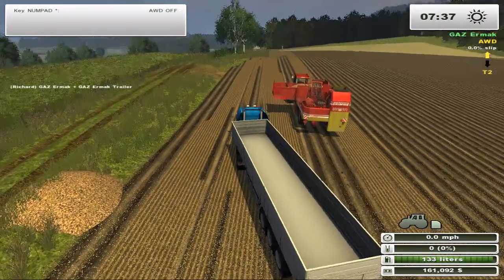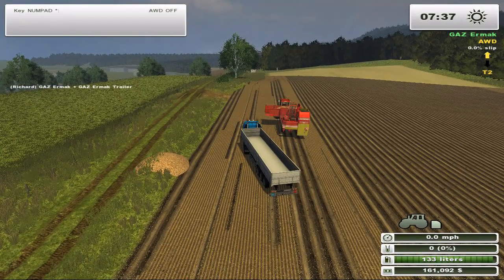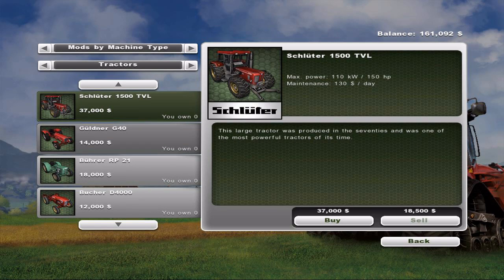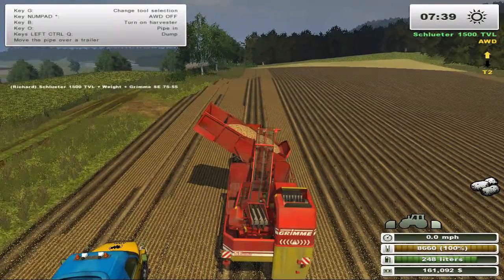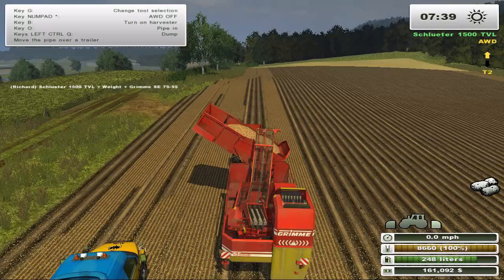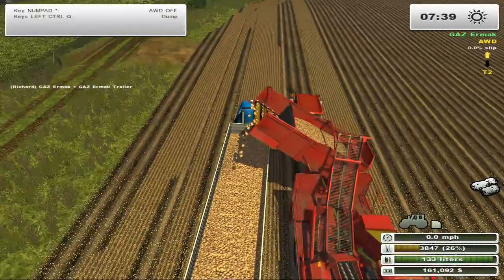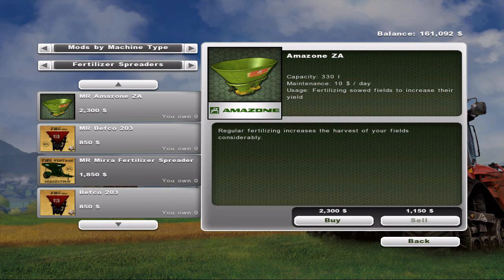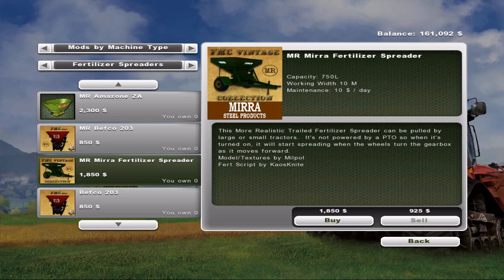More Realistic farming in FS 2013 Potato!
my lets play of Farming Simulator 2013 with the More Realistic mod on the Belgique Profonde 2 map.

MR mod and map from FS-UK.com